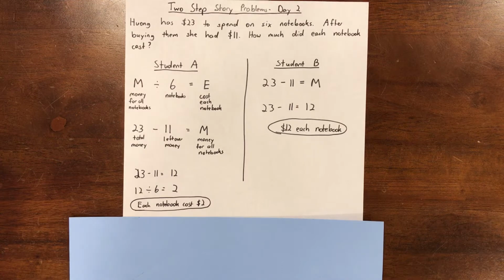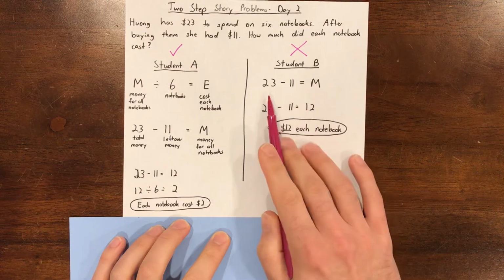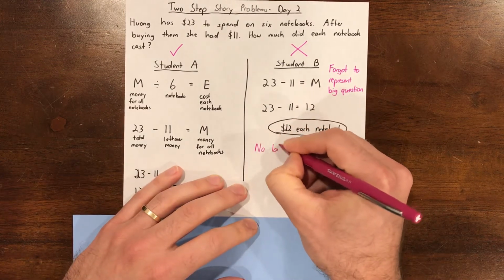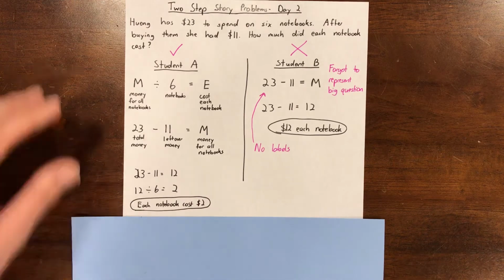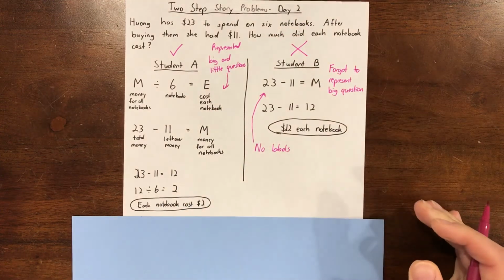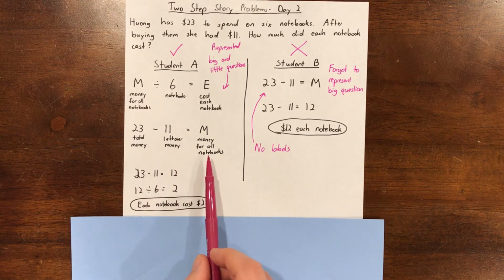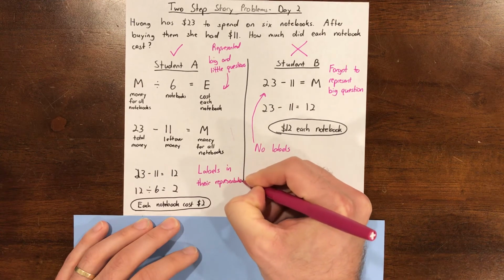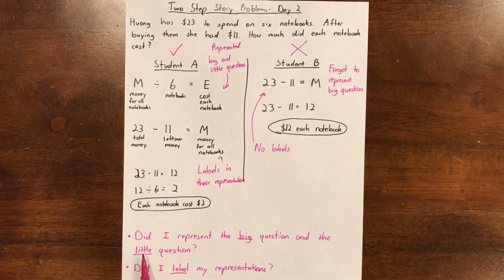3rd Unit 8 Lesson 5 POD